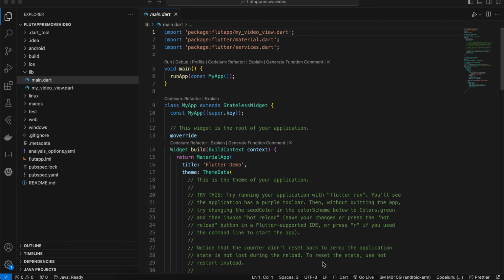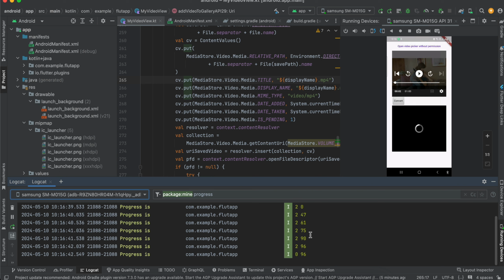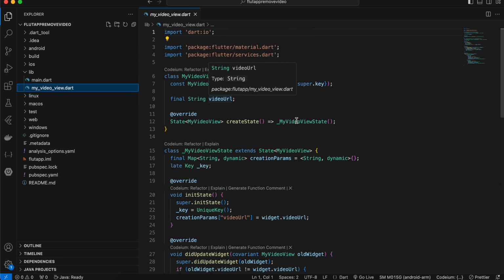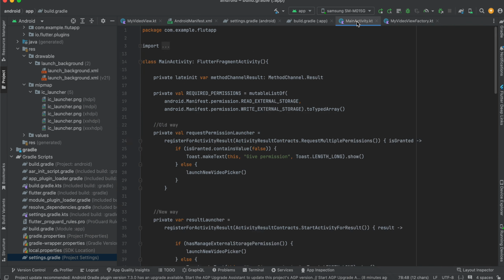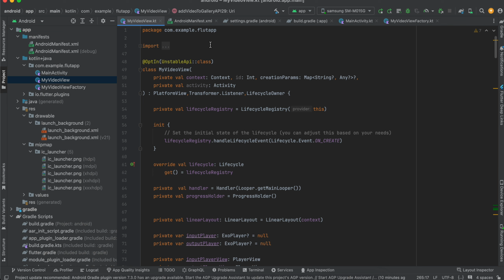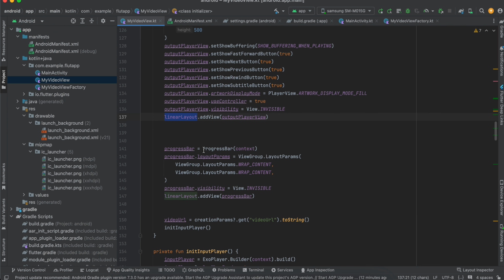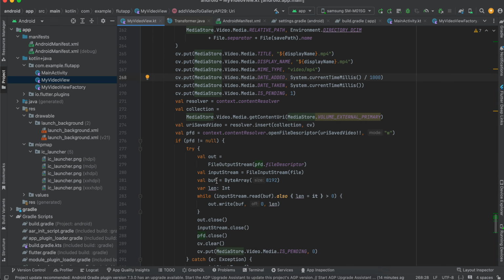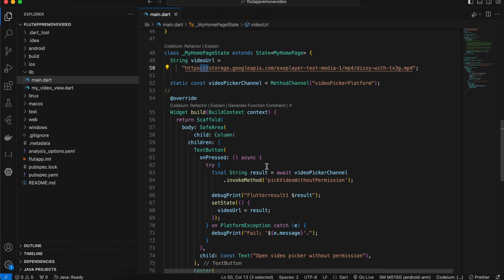How to Remove Video and Just Keep Audio from Video File in Flutter Android using Media3 Transformer